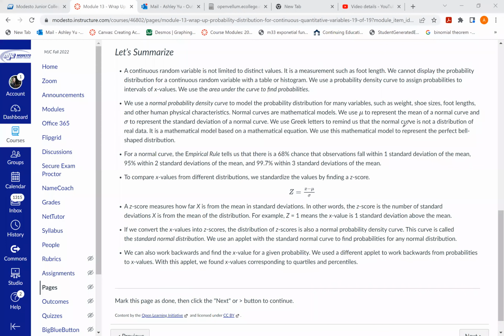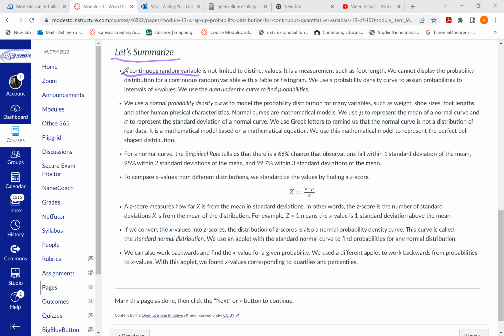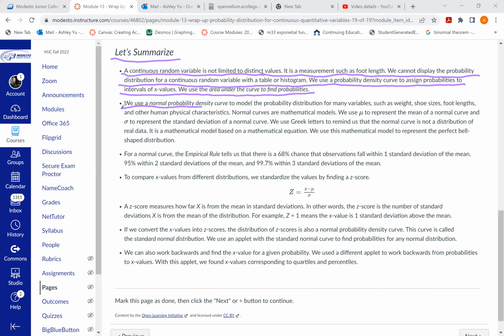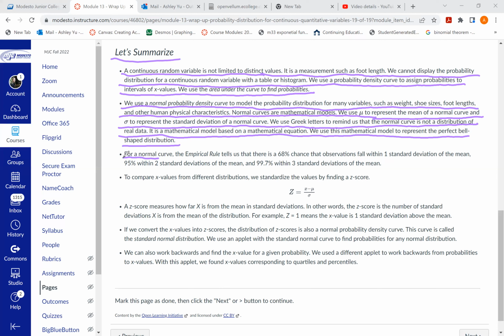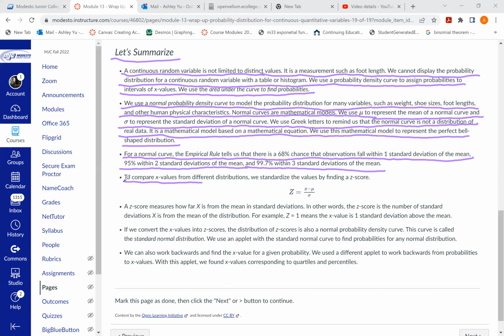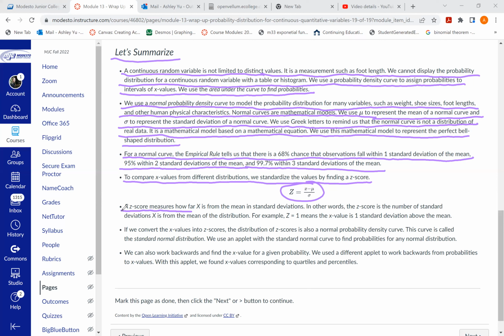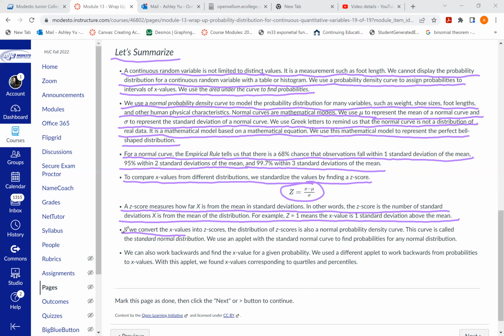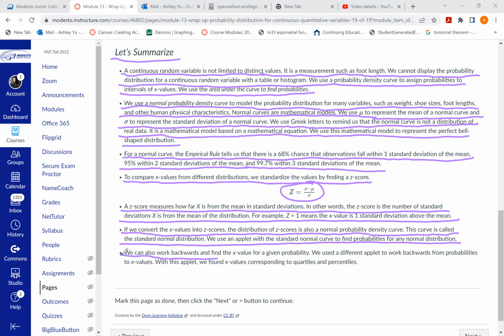Module 13 19 of 19